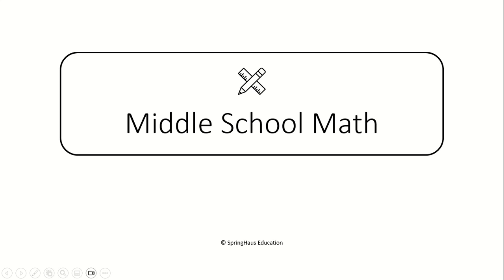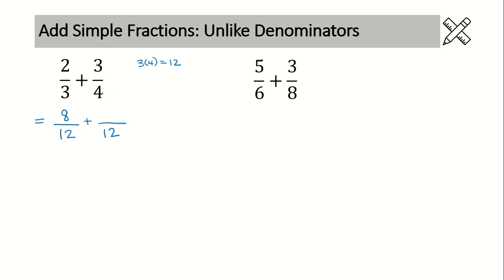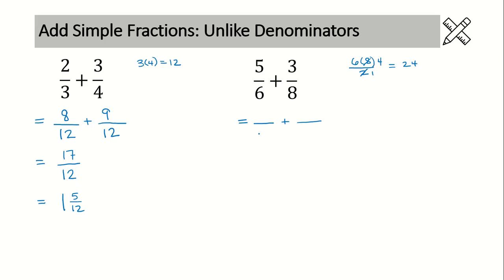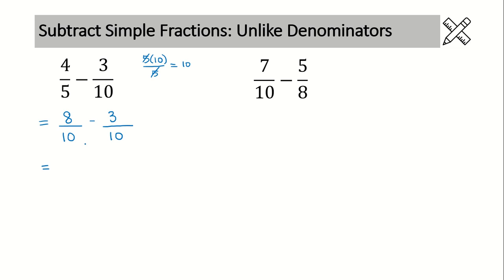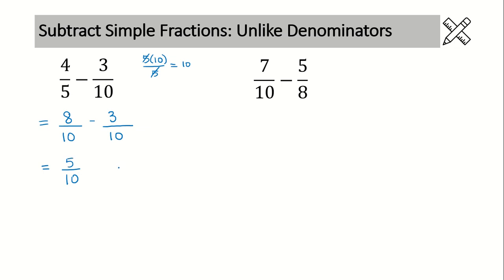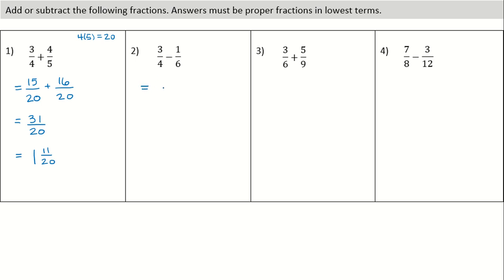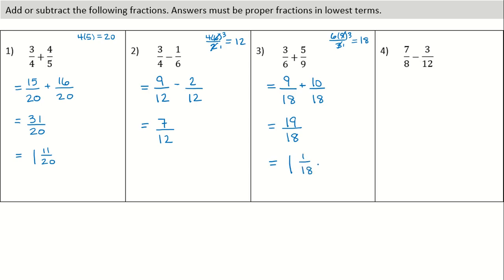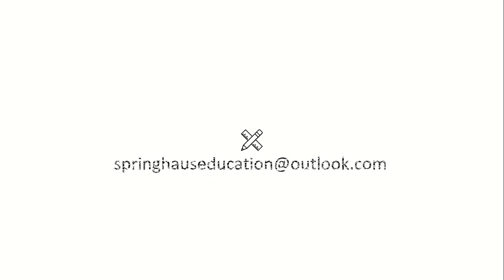Add/Sub Fractions with Unlike Denominators – Operations with Fractions:Lesson 2 – Middle School Math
Operations with Fractions
Lesson 2: Add and Subtract Fractions with Unlike Denominators